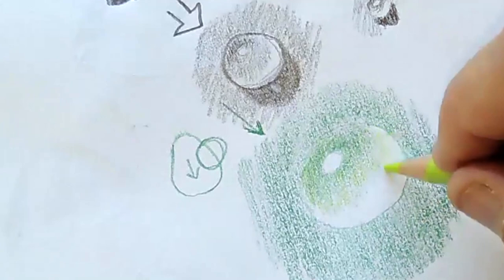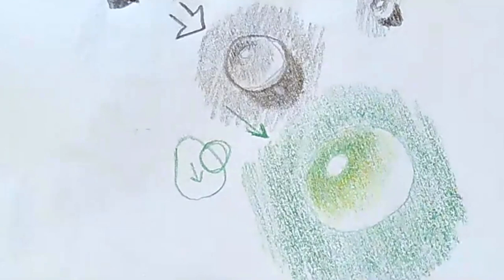Drawing and Painting Water Drops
Learn how to draw and paint water drops using graphite, colored pencil, or watercolor and mixed media. Fast and fun effects for rainy days!